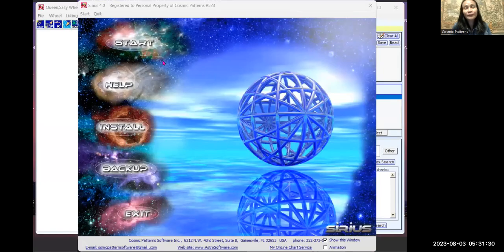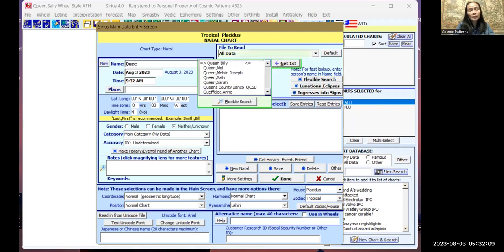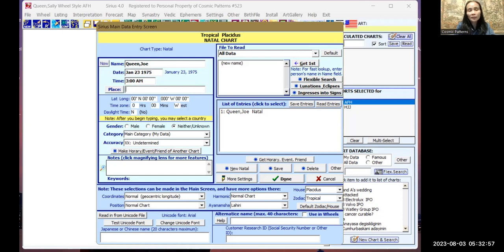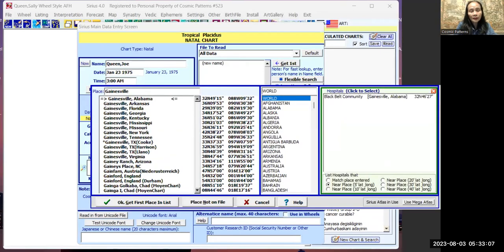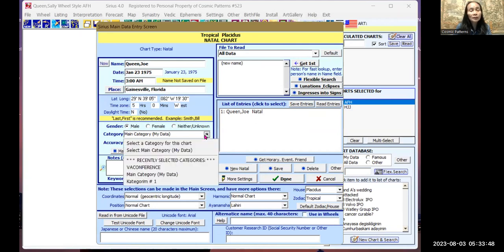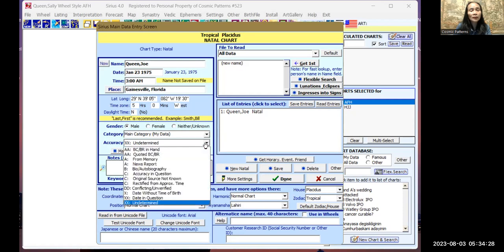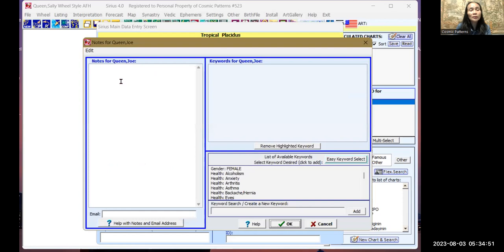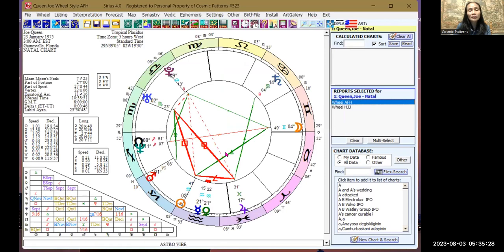Sirius version 4: How to enter chart data the first time you run the Sirius program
WHAT IS SIRIUS? Sirius is the most comprehensive and most powerful of the three main Cosmic Patterns programs. Sirius includes everything that is in Kepler, plus many additional features.

Sirius is by far the most comprehensive astrology software in the world. It is also so elegant and easy to use that the huge number of features do not slow you down or get in your way. Suppose that your main interest is modern western astrology but you read a book or attend a lecture on some unusual technique in Vedic astrology, Hellenistic astrology, or an unusual way of looking at AstroMaps, or some area of modern western sidereal astrology.

Suppose you want to have easy access to charts of tens of thousands of famous people and biographies of them. Suppose you want extraordinary unique features like the ability to put ANY minor planet or asteroid and put it in a chart or produce a sophisticated automatic rectification of the birth time. Suppose you are an astrology teacher and a student asks you a question about a technique that you are not familiar with and you would like to produce it in your software. You can do all this in Sirius.

Sirius liberates you and sets you free to explore virtually many area of astrology and have the most elegant and powerful astrological tools available. You do not need a special Vedic astrology software program or a special Hellenistic astrology program, a special research program, etc. because the features in Sirius in these specialized areas of astrology typically are even more extensive than in programs that are dedicated to these particular areas of astrology. When you consider that many of these programs cost hundreds of dollars, the price of Sirius is very low in comparison.